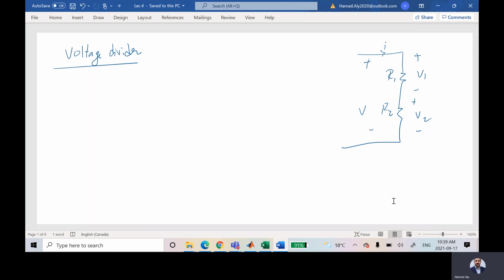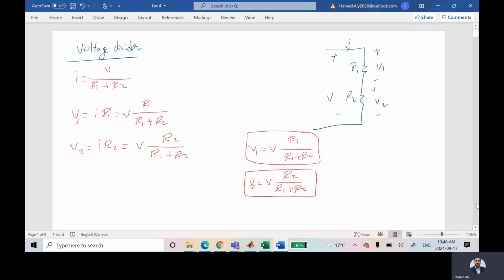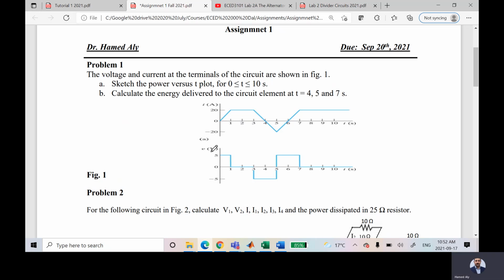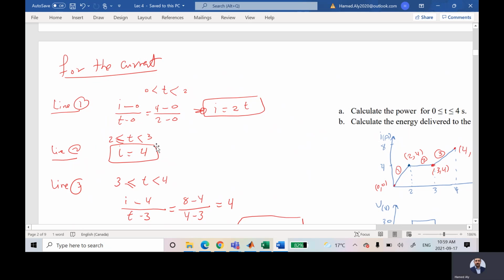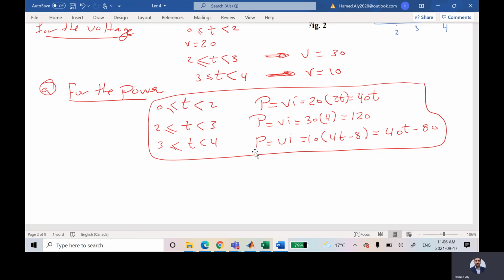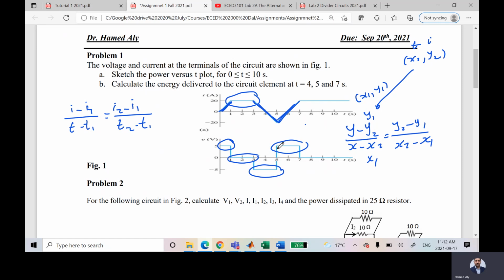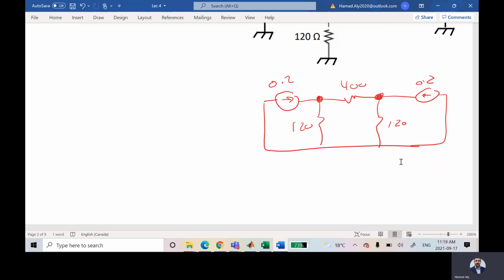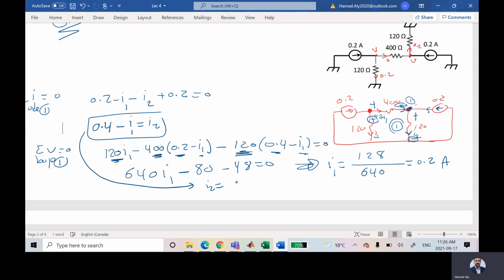Electric circuits fall term 2021 lec 4 voltage divider and some problems